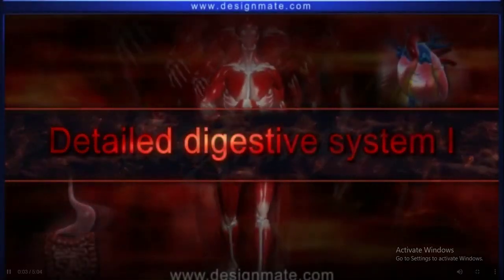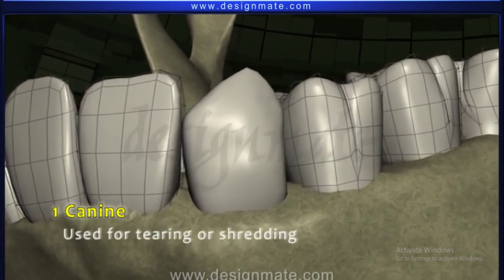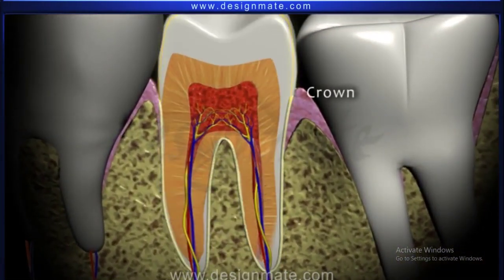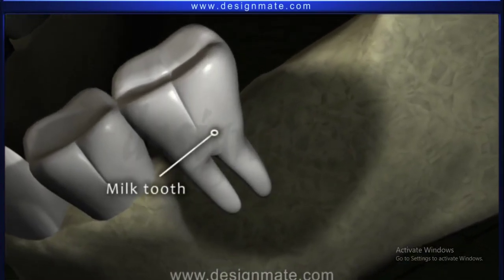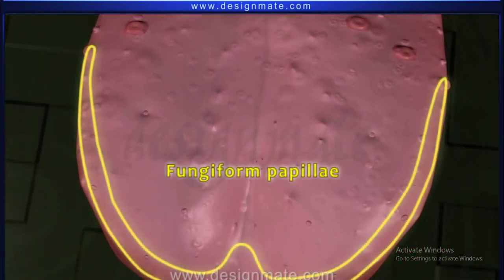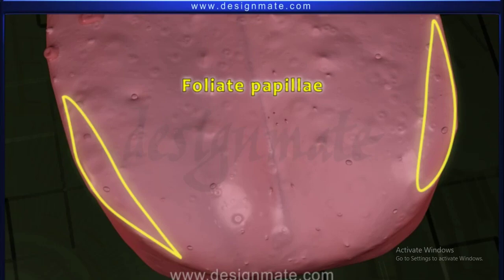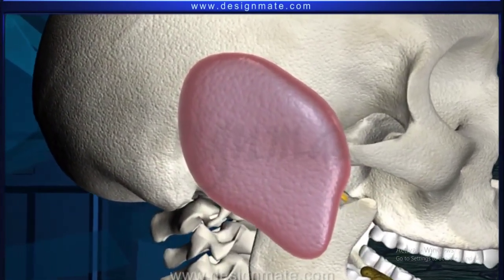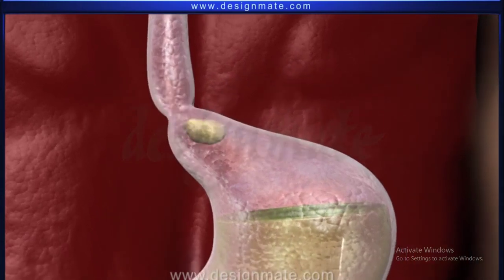Detailed digestive system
Welcome to Eschooly! In this video, we take an in-depth look at the human digestive system. This essential part of the body breaks down the food we eat into nutrients, which the body uses for energy, growth, and cell repair. Whether you're a student, a healthcare professional, or simply curious about how your body works, this video is for you.